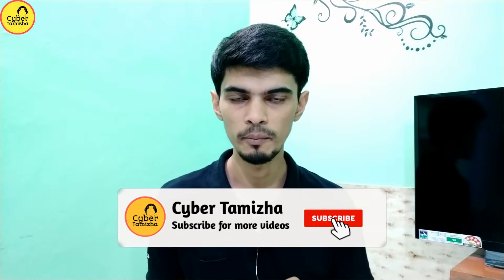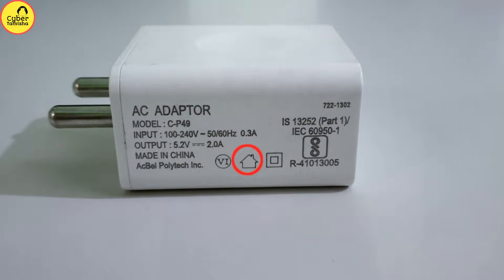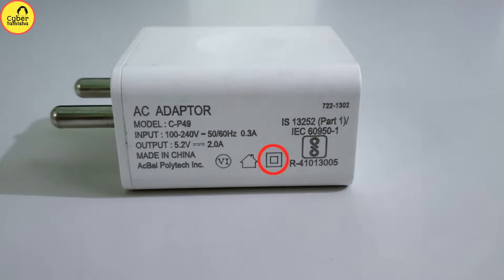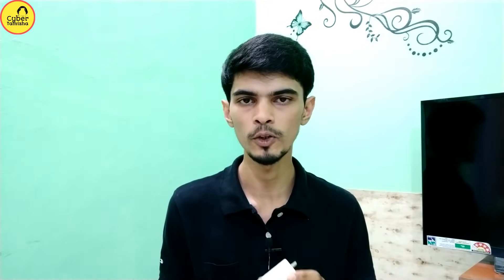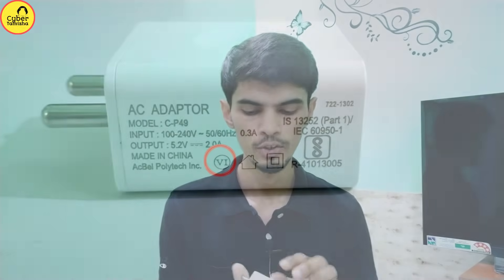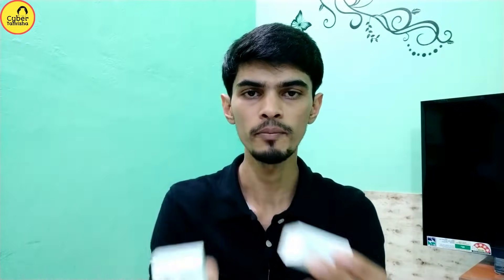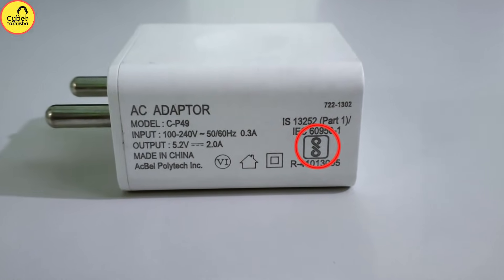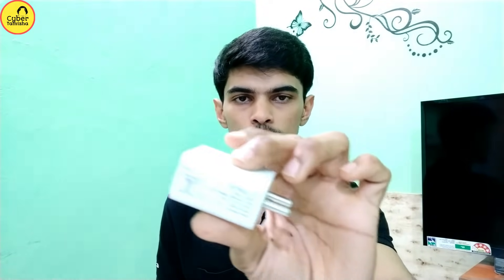உங்க smartphone Charger ரகசியம் | Meaning of Signs on Smartphone Charger | #4 Tech Talks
உங்க smartphone Charger ரகசியம் | Meaning of Signs on Smartphone Charger | #4 Tech Talks most of the smartphone charger has lot of signs (Symbols) in it most of them dont know what it actually says in this video we are going to explain about smartphone charger and smartphone charger signs.

intha video vil naam smartphone charger il ulla signs i pattri paarkapogirom athan arthathaipattri parka pogirom intha video- vai thodarnthu paarungal..

Best Videos Of Our Channel
Videos About MIUI Updates: